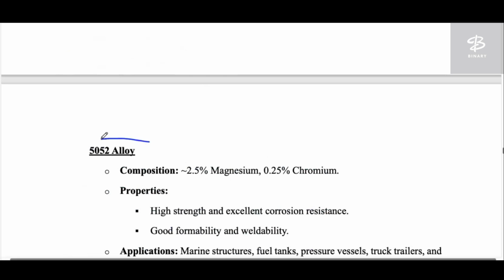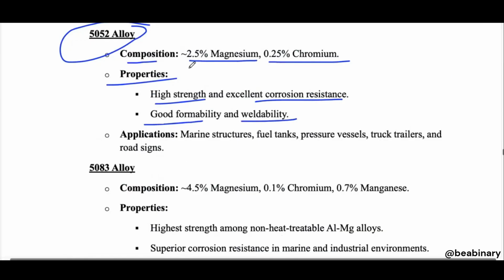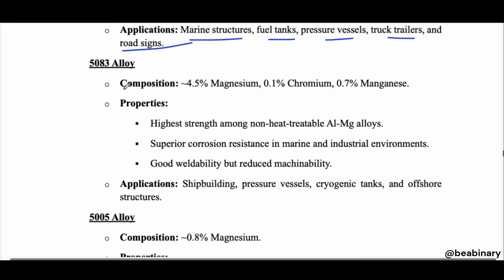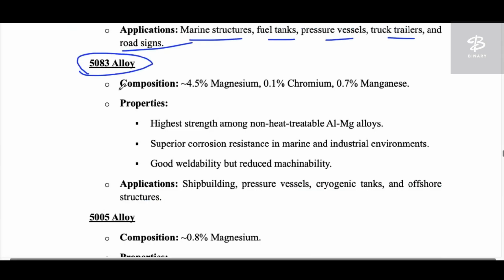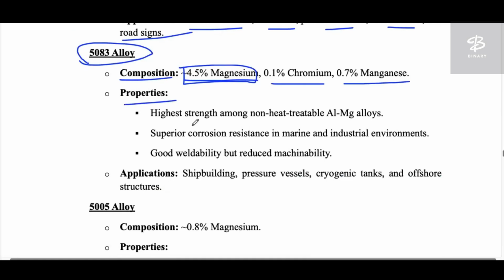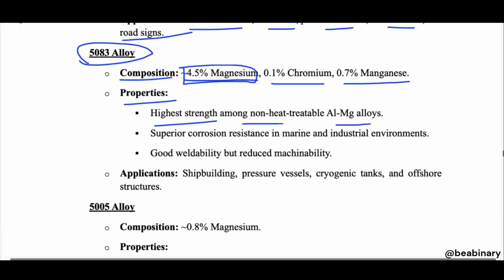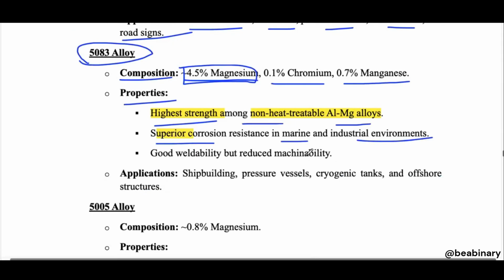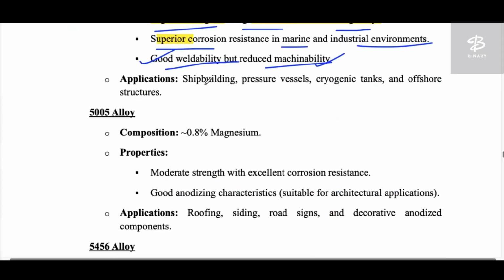62.3 5052 and 5083 Alloy | 5xxx Series | Types of Al Mg Alloys | Material Science and Engineering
Description
5052 and 5083 are two of the most widely used alloys in the 5xxx series of aluminum-magnesium alloys, known for their excellent corrosion resistance and good weldability. 5052 alloy has moderate-to-high strength and excellent workability, often used in marine, automotive, and architectural applications. It offers good fatigue strength and is suitable for bending and forming operations. 5083 alloy, on the other hand, provides even higher strength and exceptional resistance to seawater, making it ideal for shipbuilding, tankers, and offshore structures. While both alloys are non-heat treatable, they gain strength through cold working and are valued for their lightweight and durability.